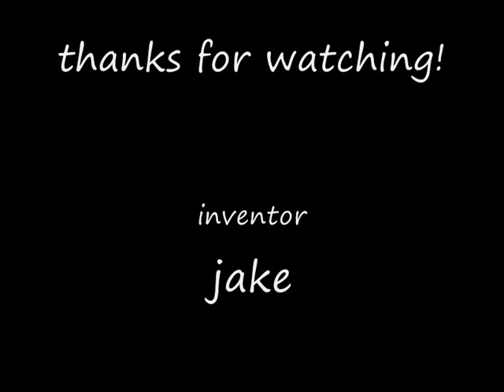real working knex engine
Hi this is my recent upgrade on my old engine model
longer running more efficient
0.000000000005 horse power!